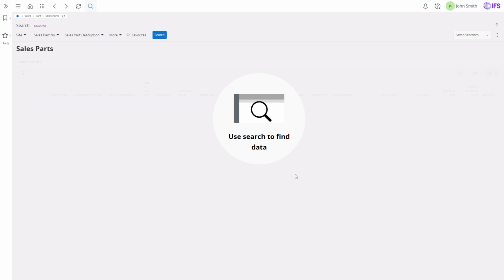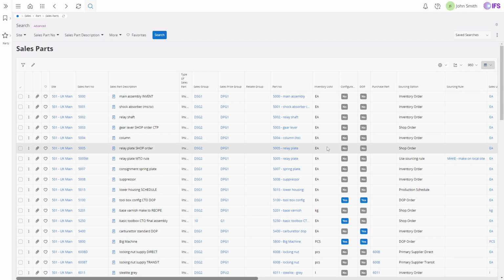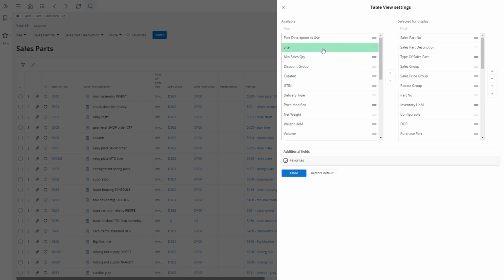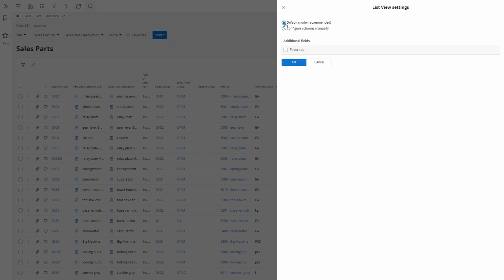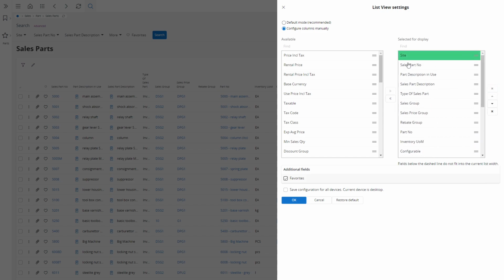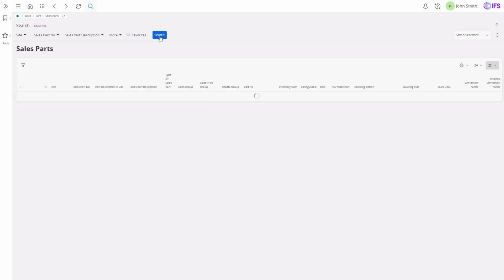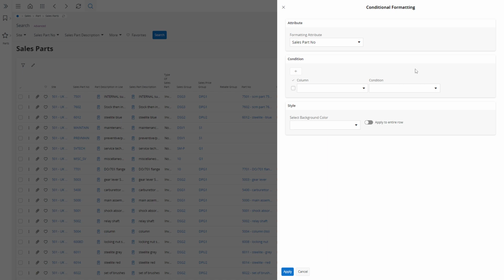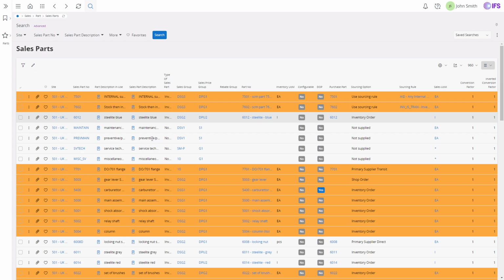IFS Cloud - Additional Overview Screen Settings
Lets discuss the overview screen settings.

CHAPTERS
00:00 Intro
00:25 View Mode
01:30 Freeze / Unfreeze Columns
02:07 Remove Columns
02:27 Column Chooser
07:02 Page Size
08:05 Export Options
08:44 Conditional Formatting